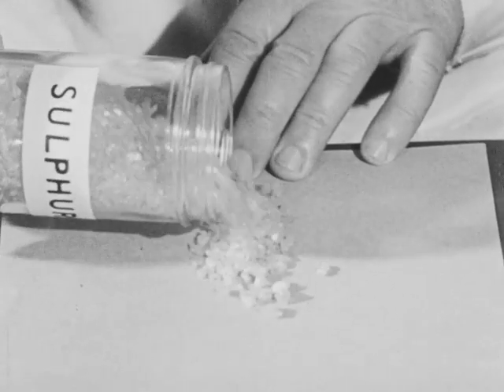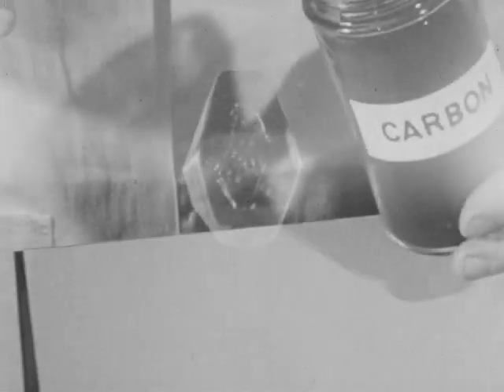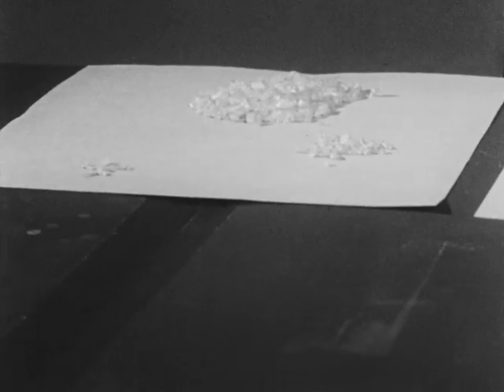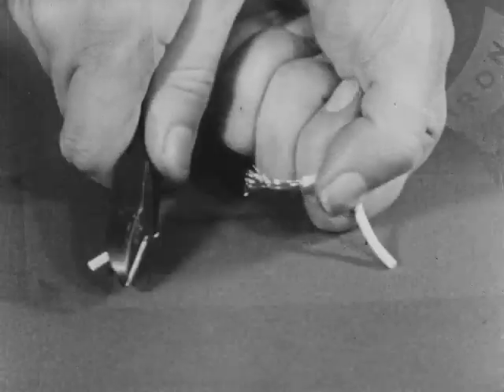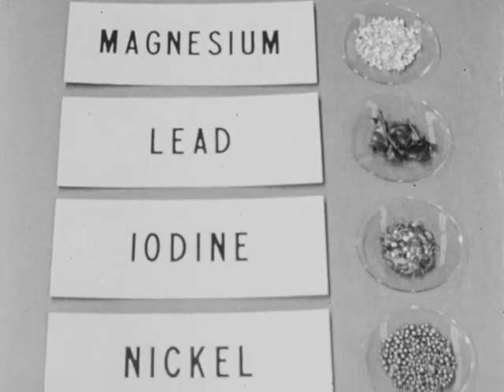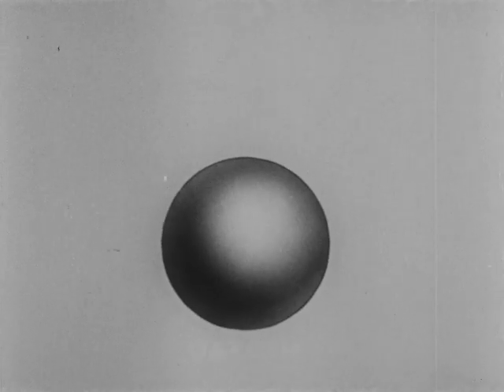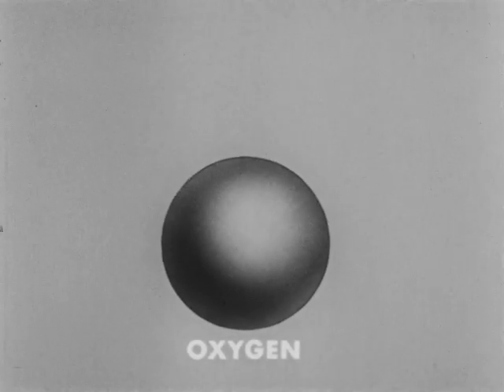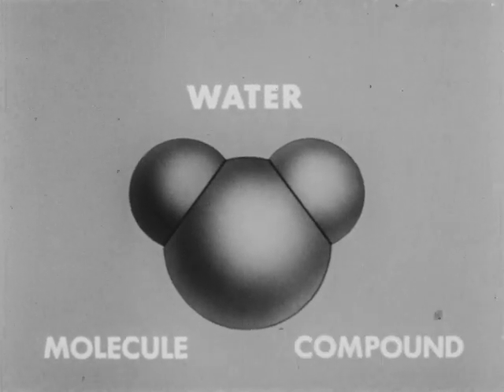What Things Are Made Of (1960)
Explains the concept that matter is anything that has weight and occupies space; defines and explains the composition of matter and its three states: solid, liquid, and gas. Points out that matter consists of atoms and molecules and explains the difference between an element and a compound. Shows how matter can be changed chemically and physically.